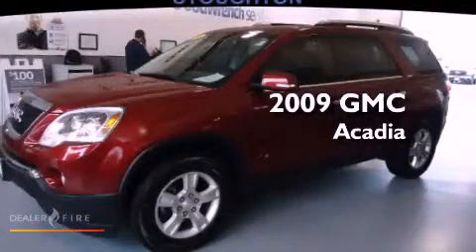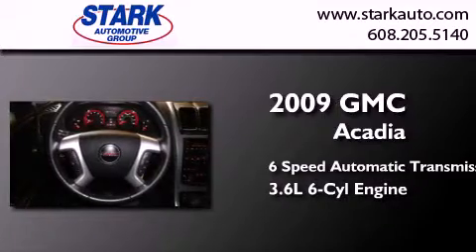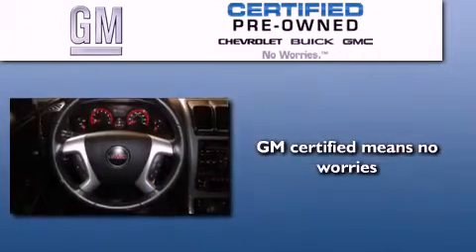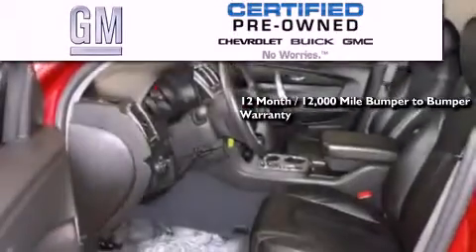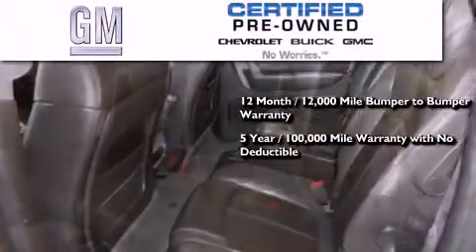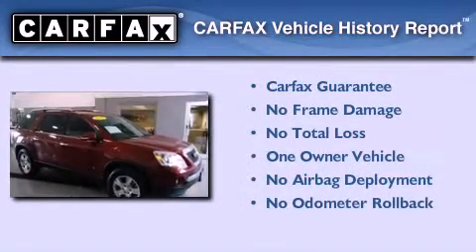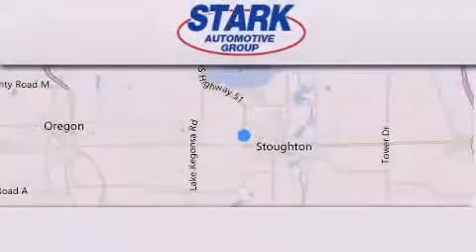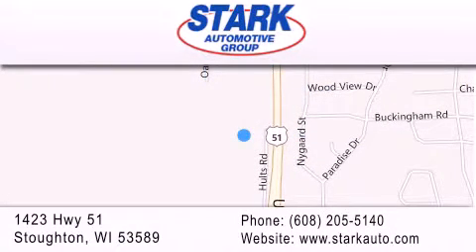2009 GMC Acadia Stoughton WI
Year : 2009
 Make : GMC
 Model : Acadia
 Engine : 3.6l v6 sidi
 Trans . : 6-speed automatic electronic with overdrive
 Exterior : red jewel tintcoat
 Miles : 60,620
 Interior : ebony
 Stock : 3120779A